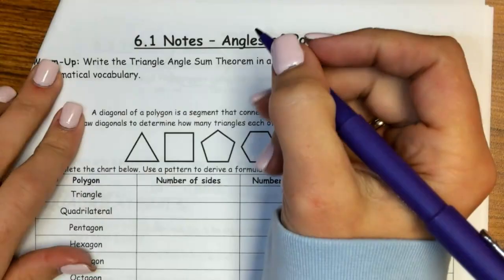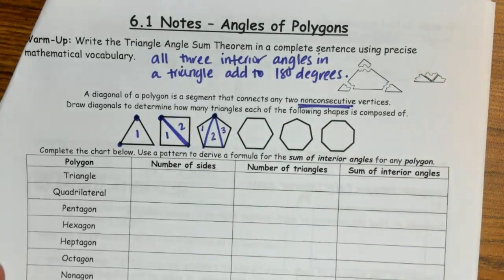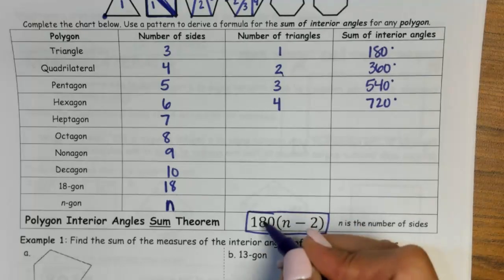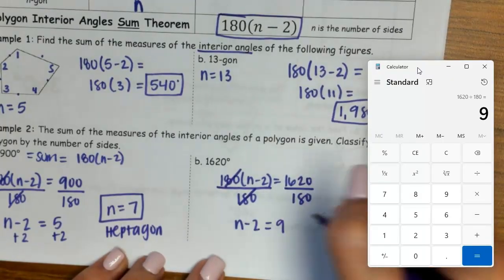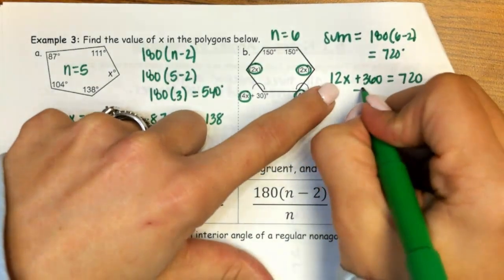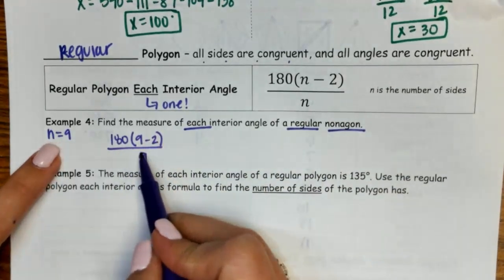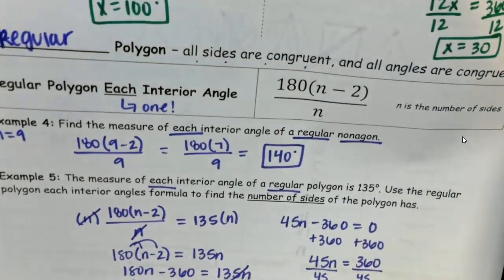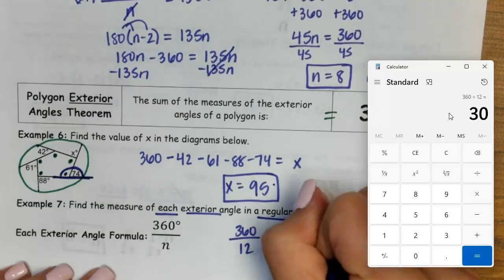CRHS ACA Geometry - 6.1 Notes